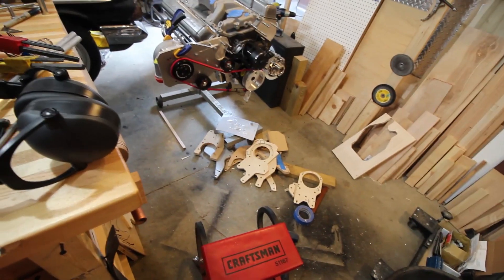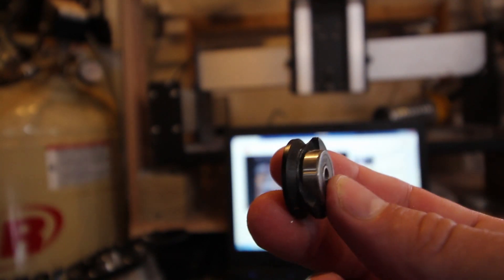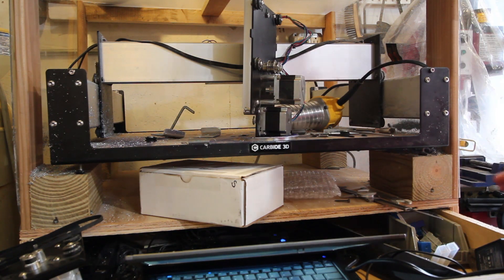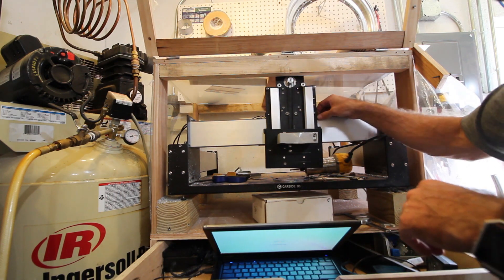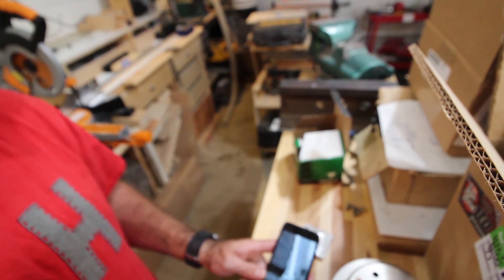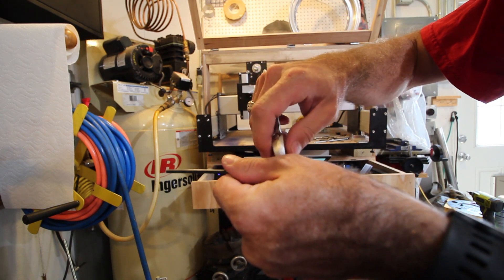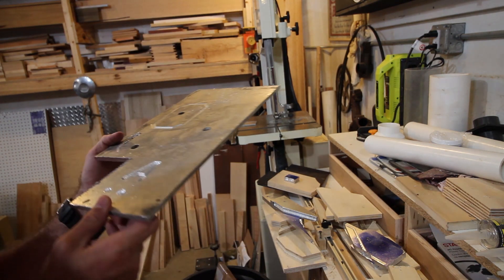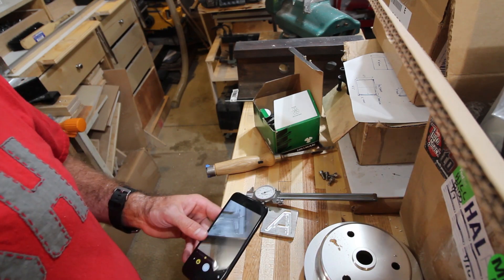Aluminum Key Rings - Fine Tuning the Shapeoko 3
Machining aluminum again... this time making some aluminum key rings for the kids. The Shapeoko z- and x-axes needed a rebuild and some fine tuning to get it machining again.